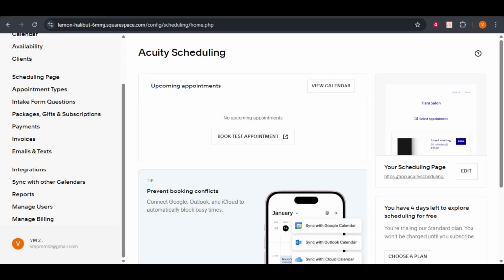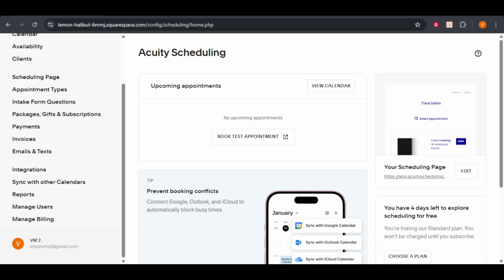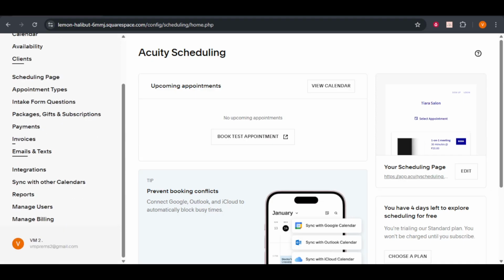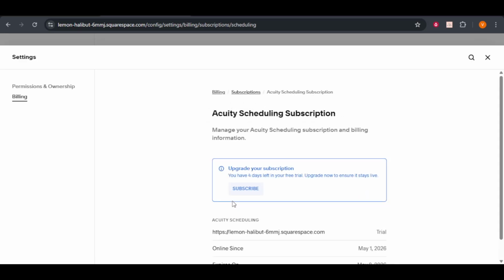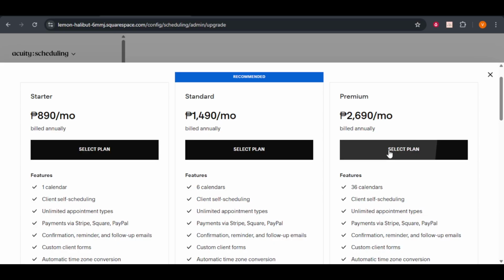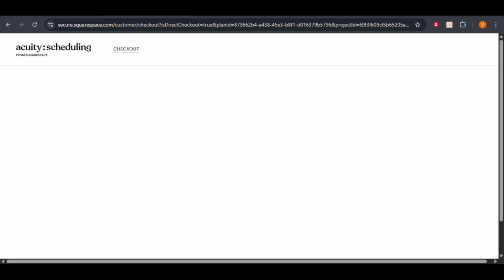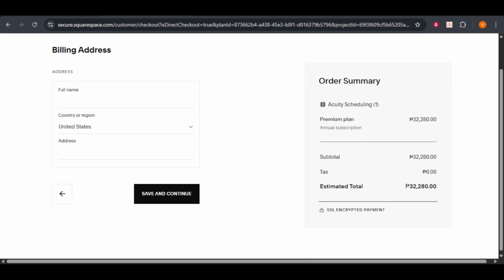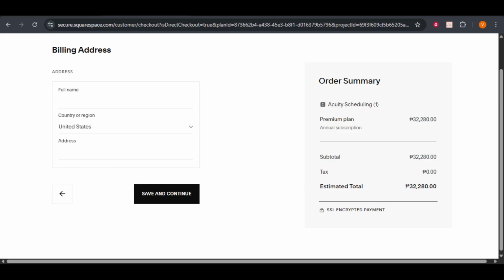How to Upgrade Acuity Scheduling (Quick Update)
In this professional tutorial, we delve into the essential steps to effectively upgrade Acuity Scheduling, the leading appointment scheduling software. Whether you're looking to enhance your scheduling capabilities or improve your client management, this video will provide the clarity and guidance you need to successfully navigate the upgrade process.

By watching this video, you'll gain a comprehensive understanding of the features and tools available in the latest version of Acuity Scheduling. Don't miss out on transforming your scheduling experience—watch till the end for valuable insights!